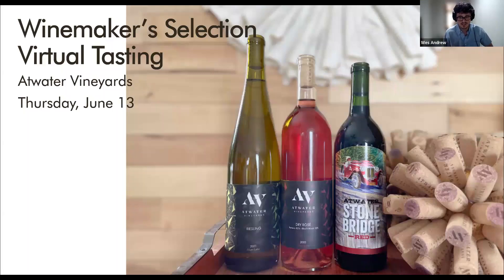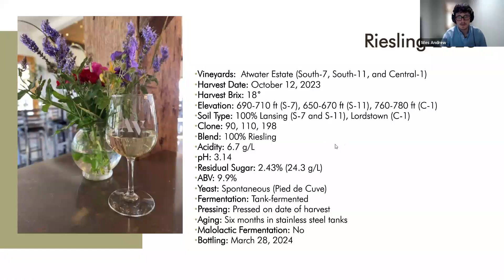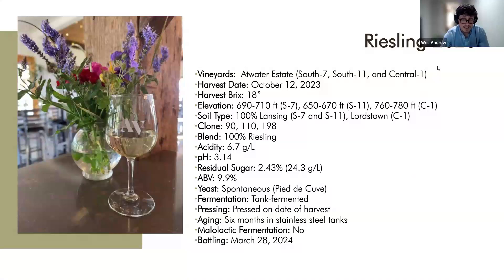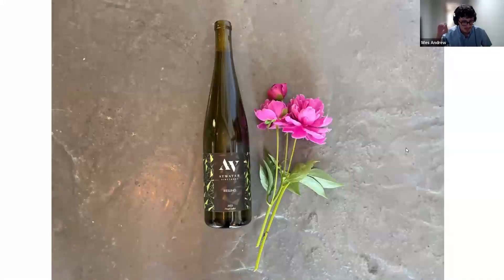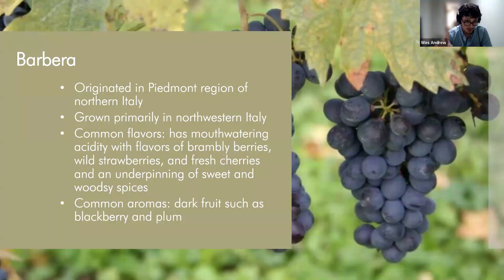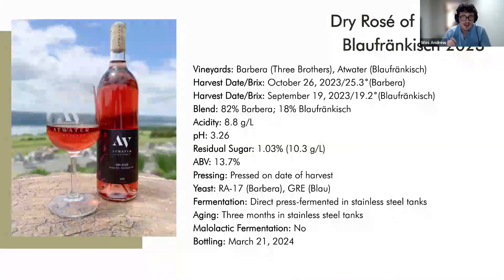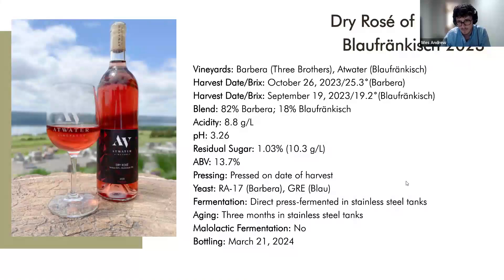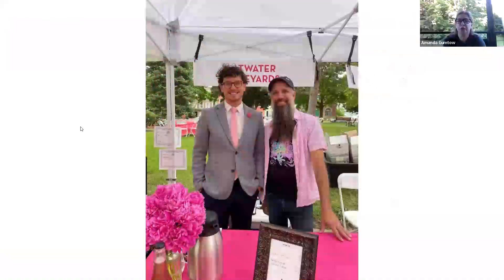AV WSVT June 2024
Atwater Vineyard Wine Club Winemaker's Selection Virtual Tasting recorded June 13, 2024
-Riesling
-Dry Rose
-Stone Bridge Red